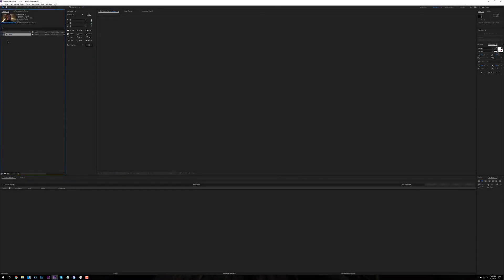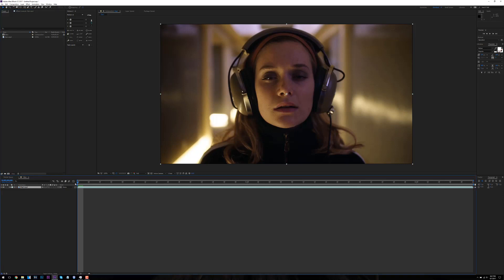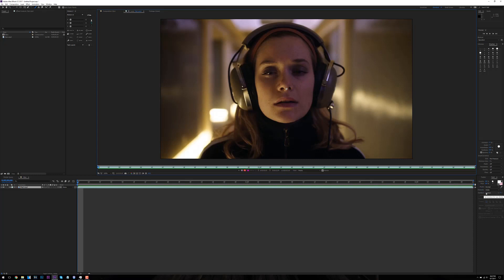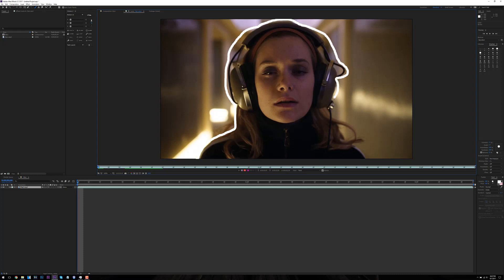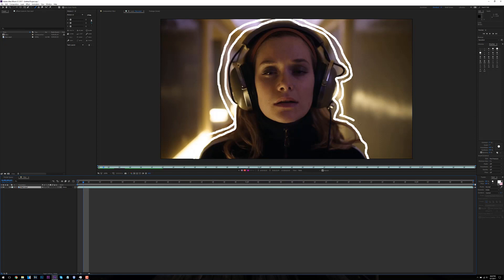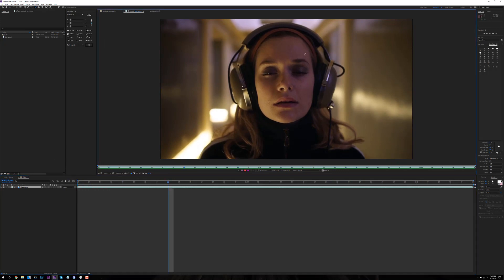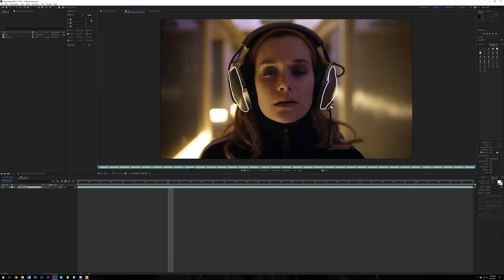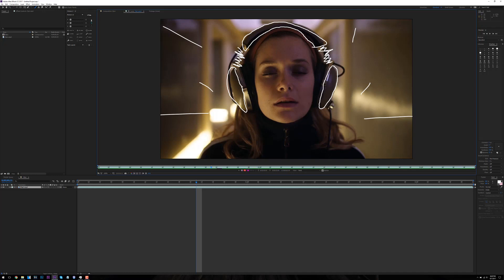Brush Tool | After Effects Tutorial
A tutorial I made last year on the brush tool! I'll be doing some tutorials from my Solo collab with Char!